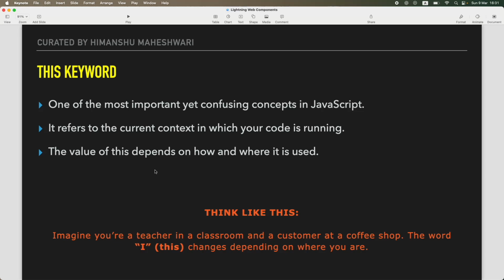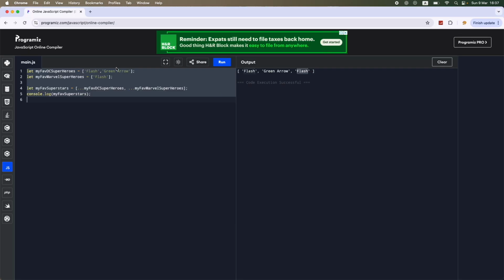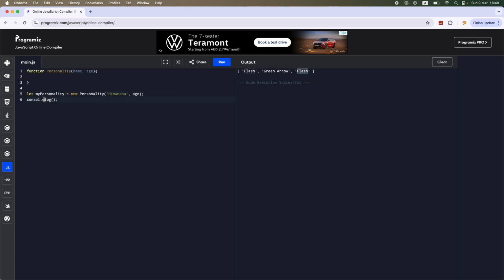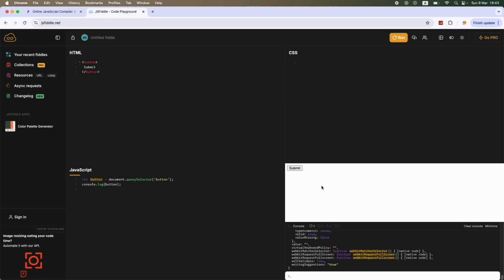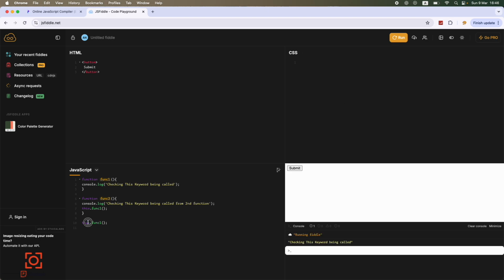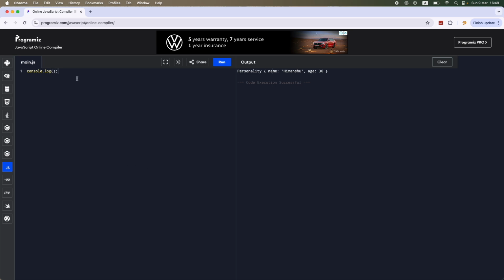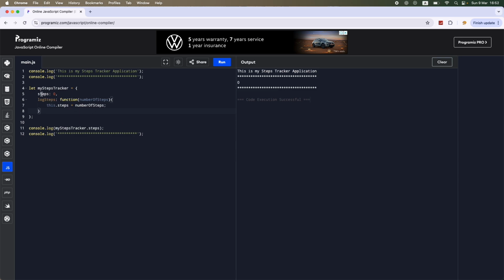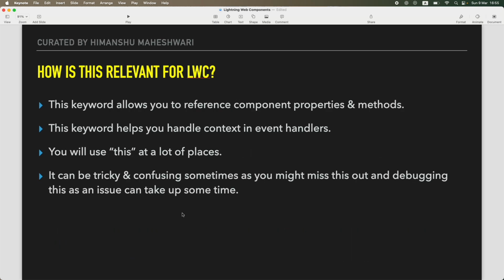This Keyword in JavaScript | Chapter 28 | Lightning Web Components